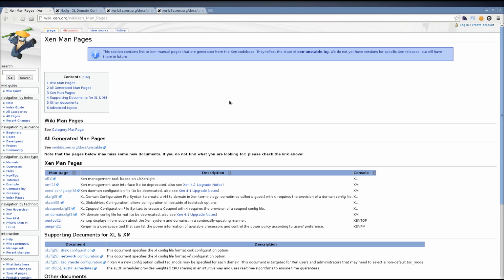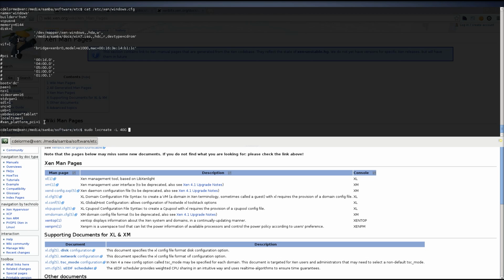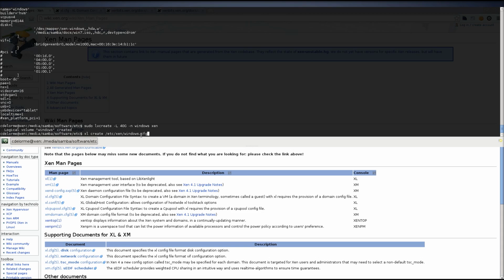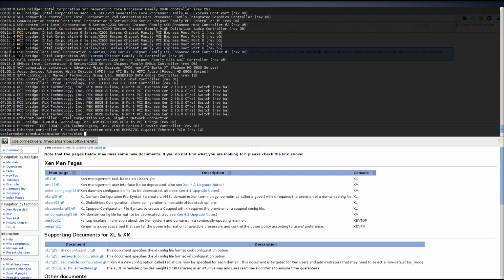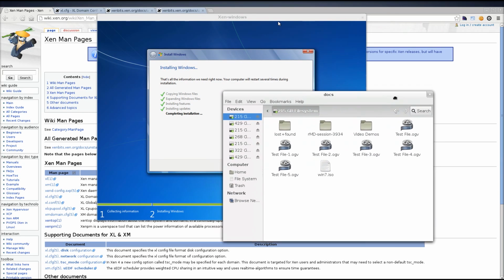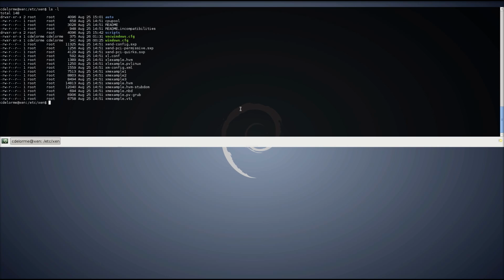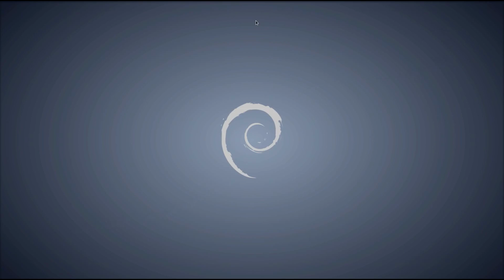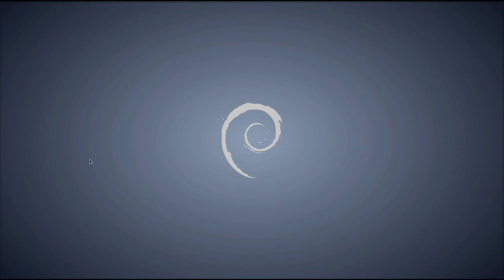Xen Windows HVM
Installing Windows as a virtual machine with Xen.

Demonstrates SDL and VNC access methods, and the beginning of PCI Passthrough.

Questions, Feedback, and Requests are welcomed.

Edit 7-4-2013:

Latest build instructions on Xen Wiki are very detailed, and different from this video, check them out if you need clarification